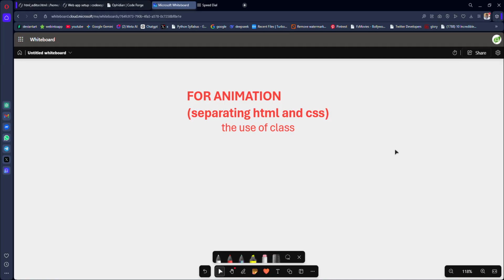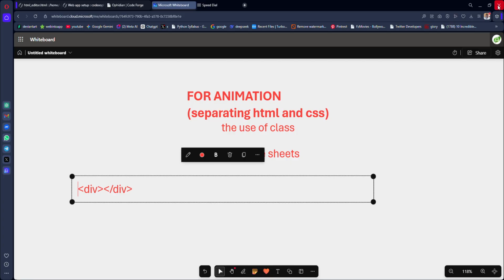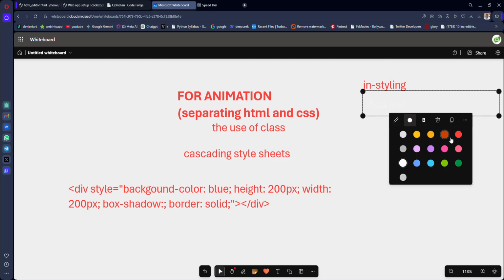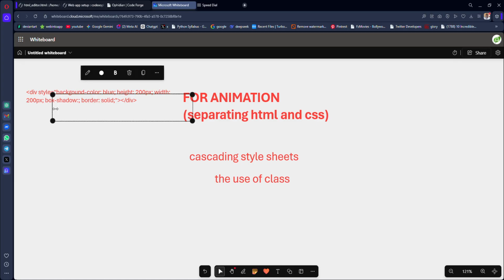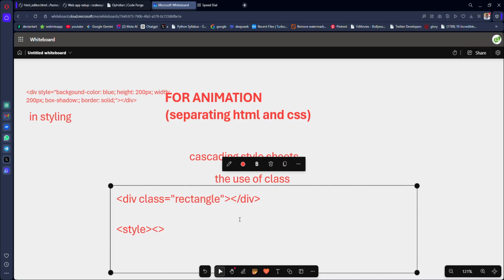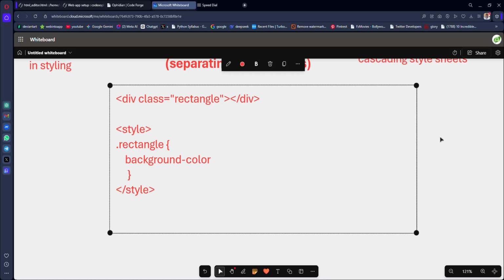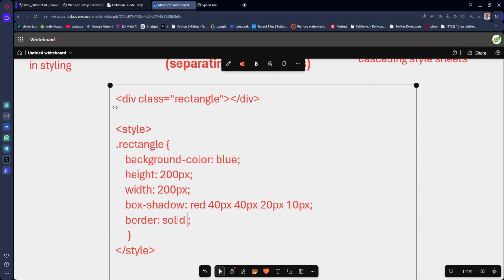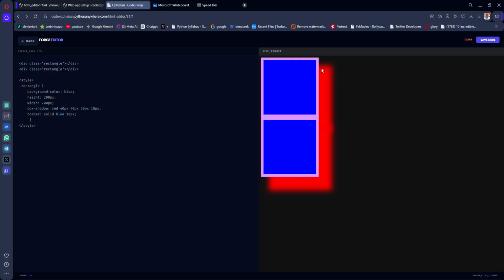for animation html css separation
how to do animation on htmln using css keyframes